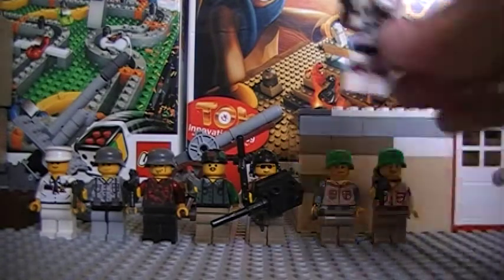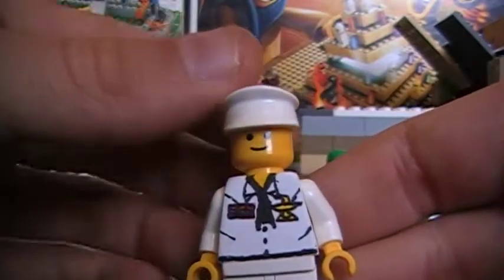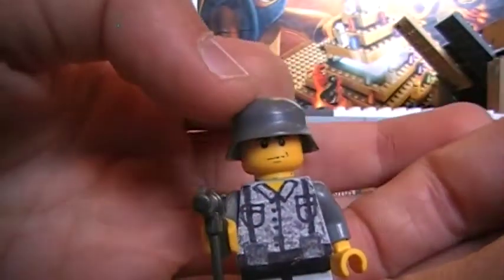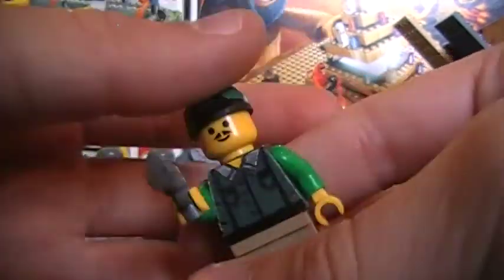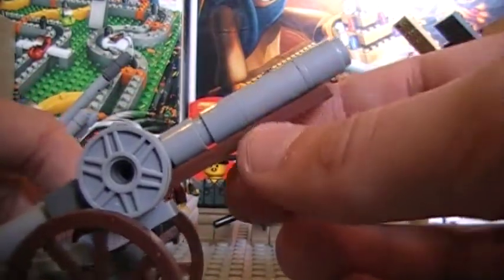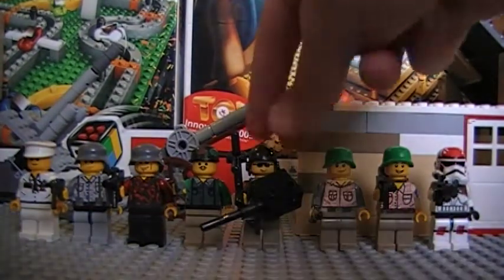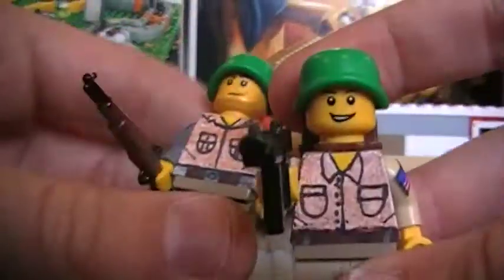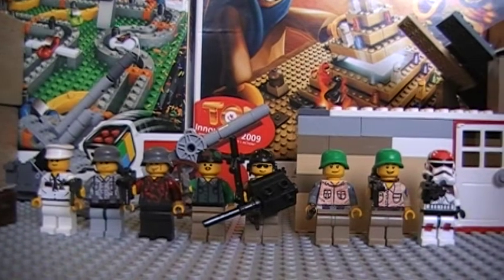custom world war 2 and star wars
oh yeah and check out my nine year old little bro's website at http:/ every last bit of it was made by him!